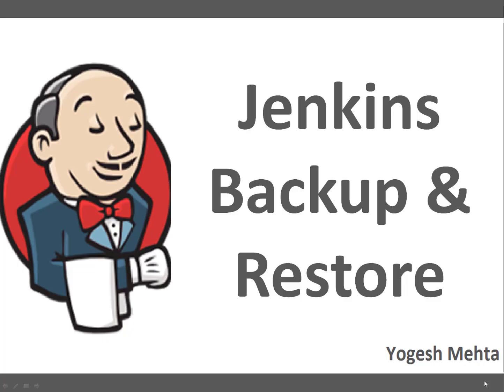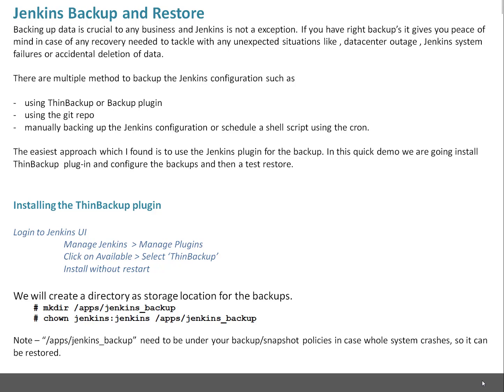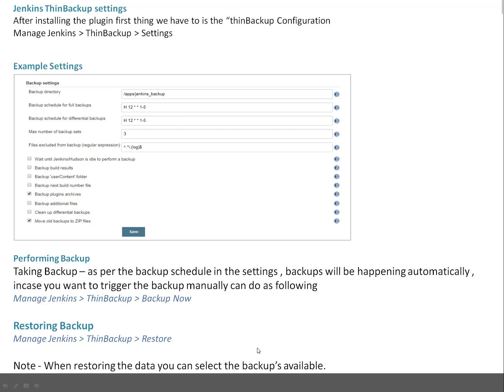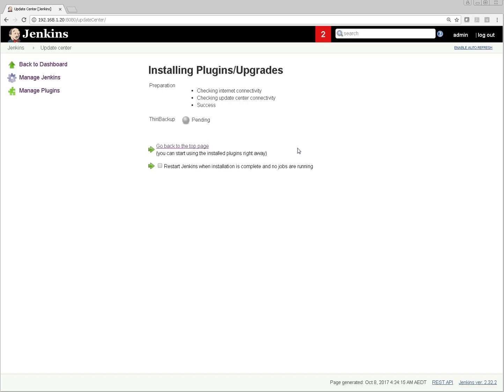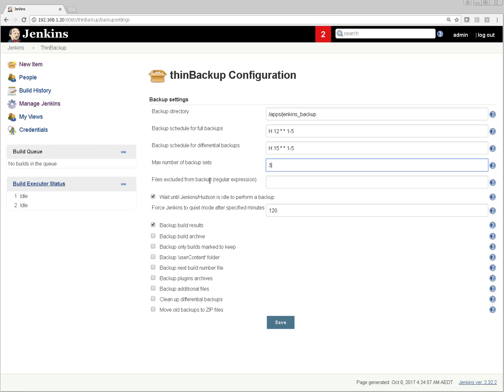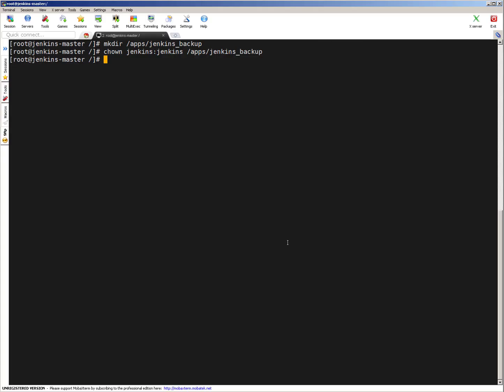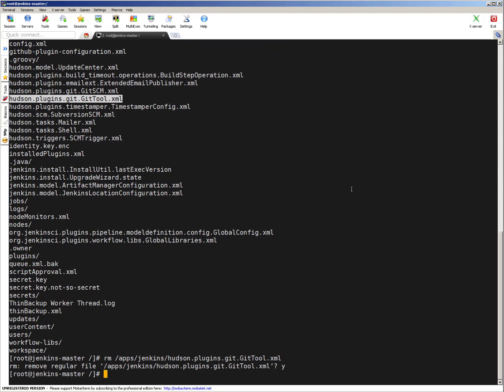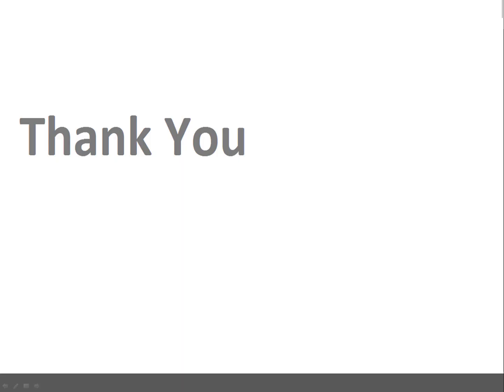Jenkins CICD | Jenkins Configuration Backup and Restore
Backing up data is crucial to any business and Jenkins is not a exception. If you have right backup’s it gives you peace of mind in case of any recovery needed to tackle with any unexpected situations like , datacenter outage , Jenkins system failures or accidental deletion of data.

There are multiple method to backup the Jenkins configuration such as

    using ThinBackup or Backup plugin
    using the git repo
    manually backing up the Jenkins configuration or schedule a shell script using the cron.

The easiest approach which I found is to use the Jenkins plugin for the backup. In this quick demo we are going install ThinBackup  plug-in and configure the backups and then a test restore.